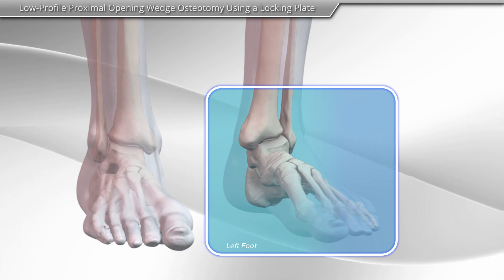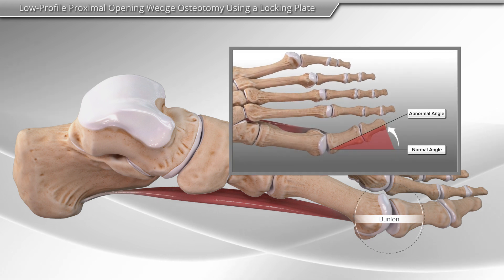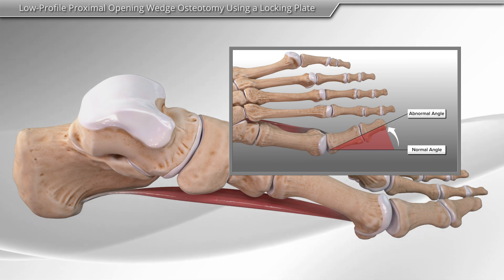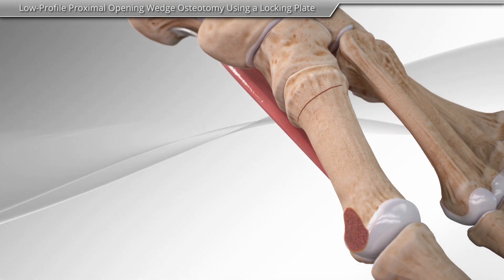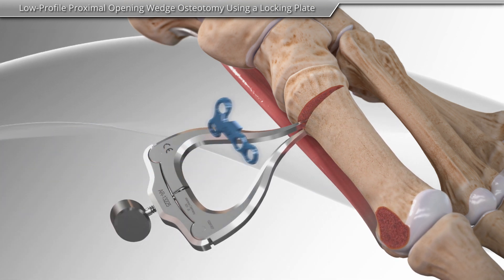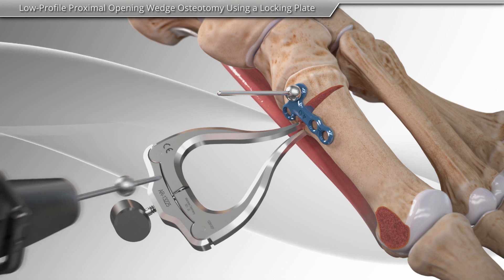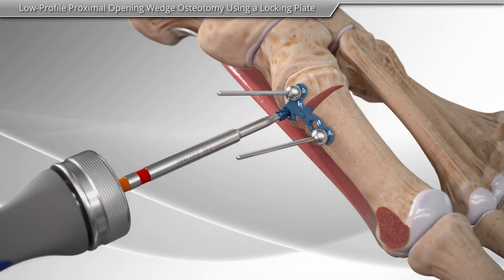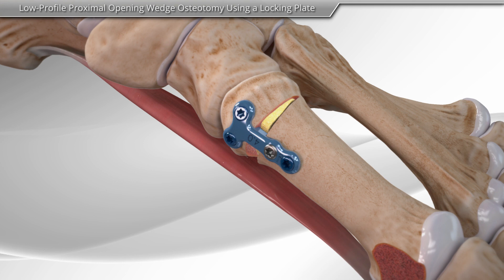Low-Profile Proximal Opening Wedge Osteotomy Using a Locking Plate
The OrthoIllustrated® animation for proximal opening wedge osteotomy is an educational tool to help patients better understand this treatment.